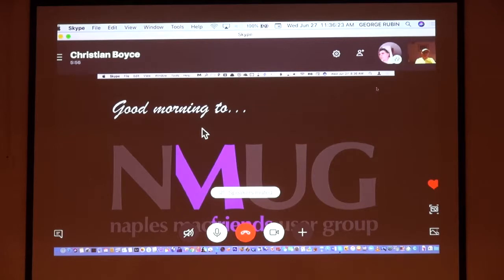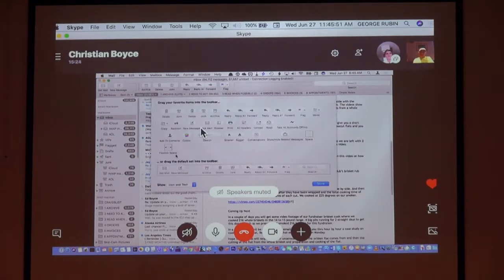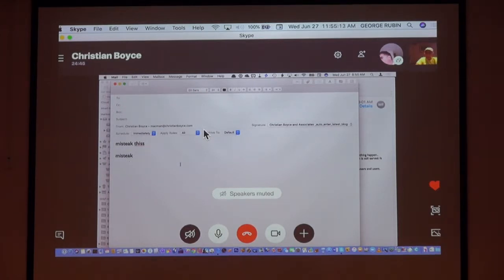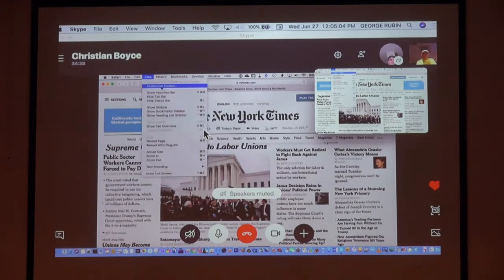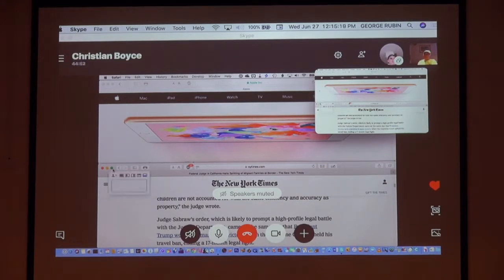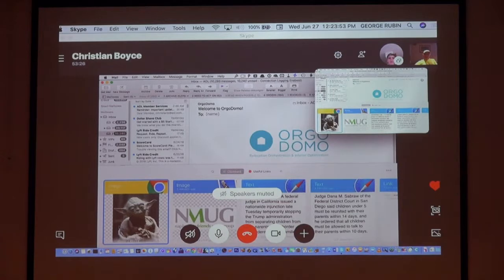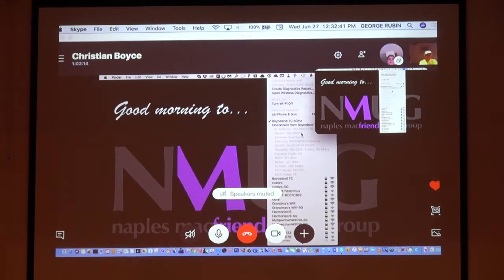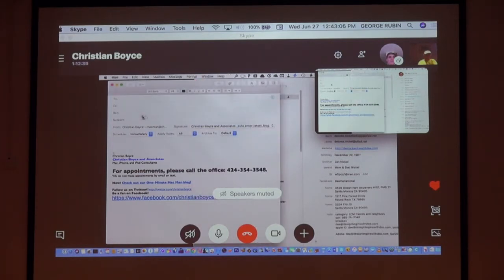NMUG Meeting, 6/27/18 Tips and Tricks by Christian Boyce